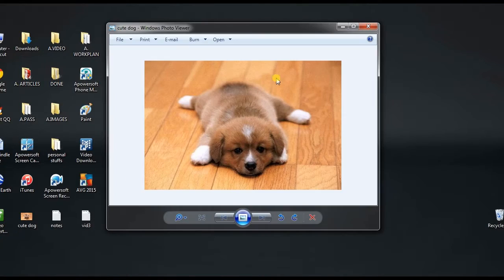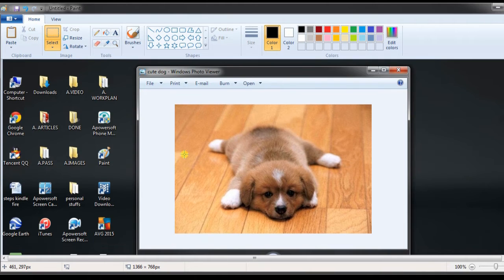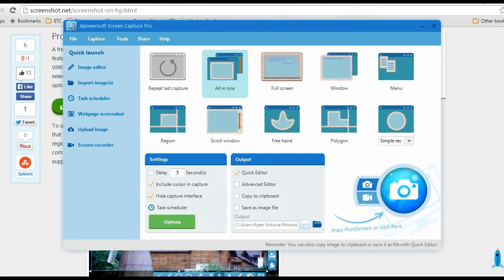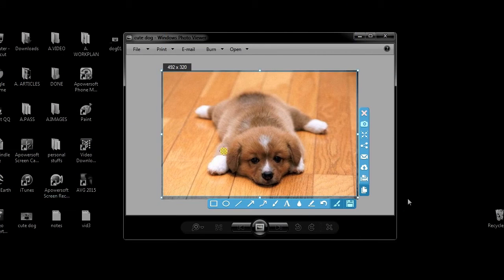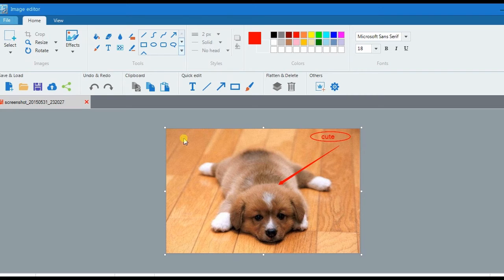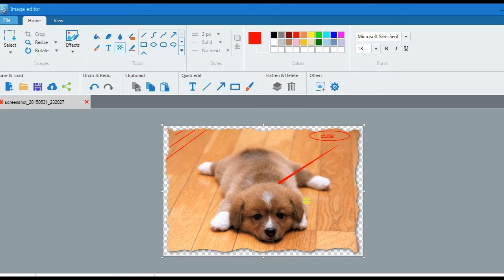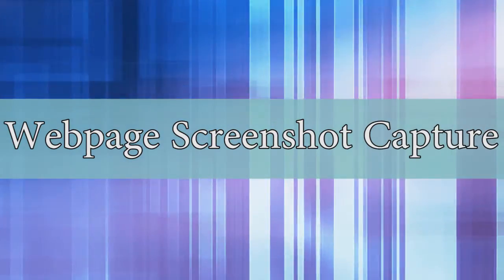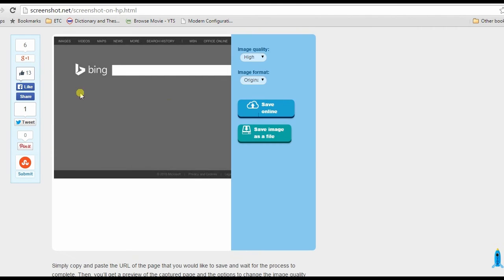Detailed Guide to Screenshot on HP Computer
One of the important things that you often do on your HP computer is to take a screenshot. Since taking screenshot is quite necessary for saving or sharing the funny things you find on computer or troubleshooting. However, some of you may have puzzles on how to take a screenshot on HP, to deal with this, you can watch this video demo to learn more about it.